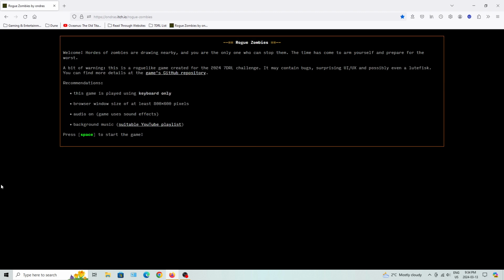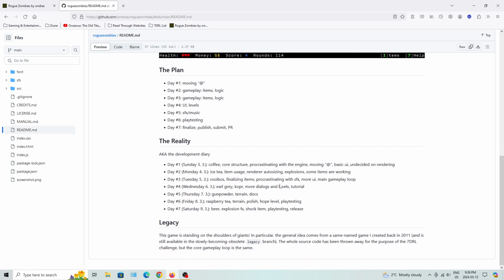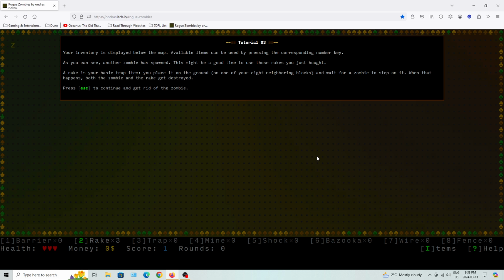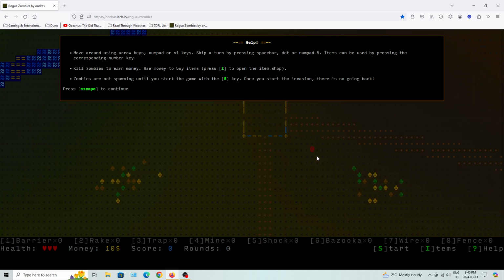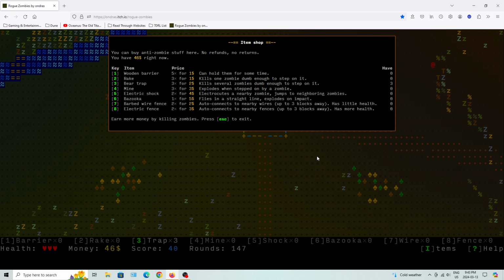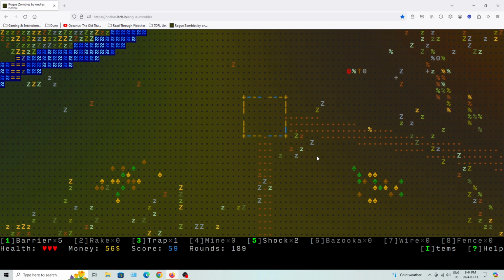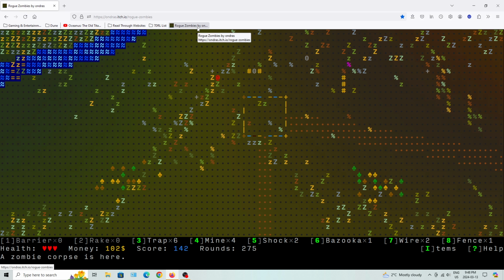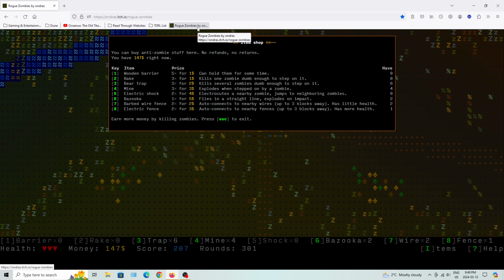DFuxa Reviews 7DRL 2024 - Rogue Zombies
I was really pumped to have some good old zombie bashing; but this didn't really deliver. I wasn't hurt by my own explosions, the zombies just shambled in your general direction, and ultimately you only just survive for the sake of surviving.

If more is added it could be better, the base for it is there, but it isn't there yet.